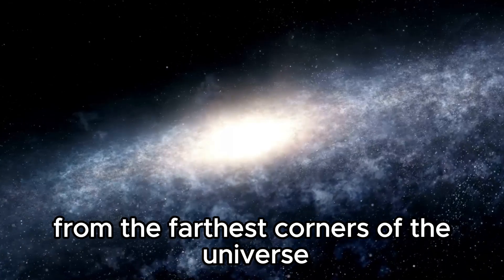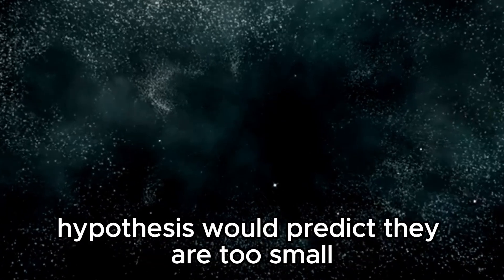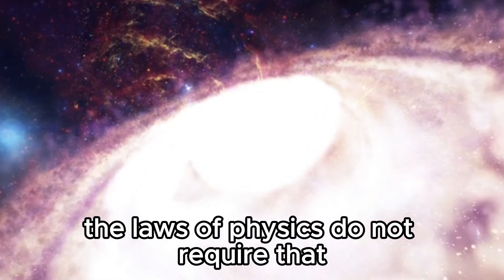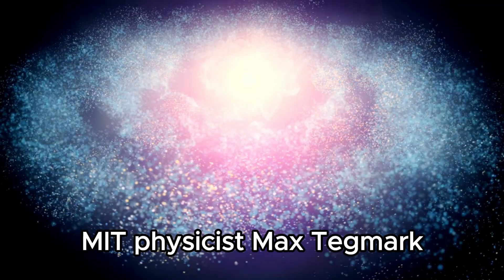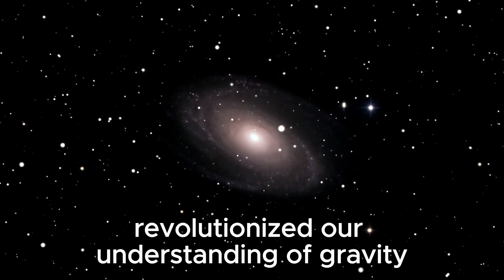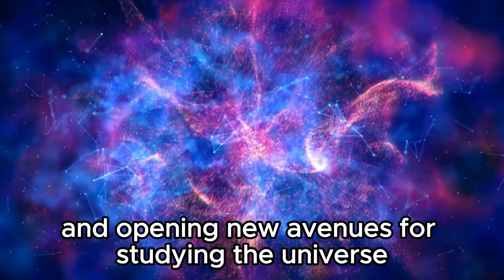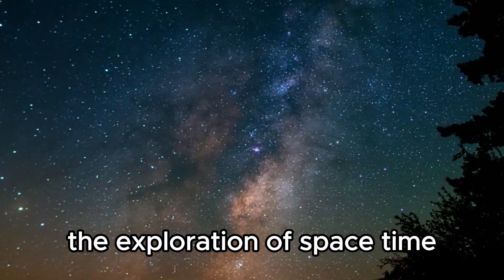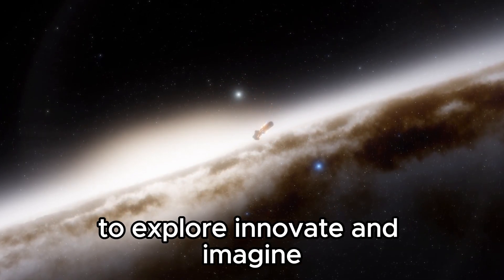Michio Kaku: "TIME DOES NOT EXIST!" James Webb PROVES IT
🕰️ Dive into the mind-bending theory with Michio Kaku: "TIME DOES NOT EXIST!" Discover how the James Webb Space Telescope is shaking the foundations of our understanding. Explore the revolutionary implications of this groundbreaking revelation about the nature of time itself. Join us as we unravel the mysteries that challenge everything we thought we knew!